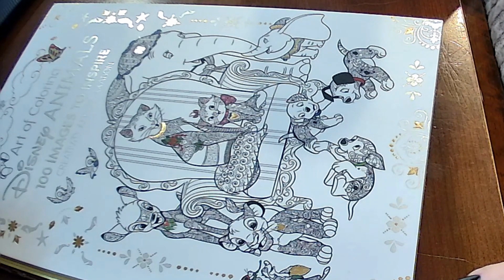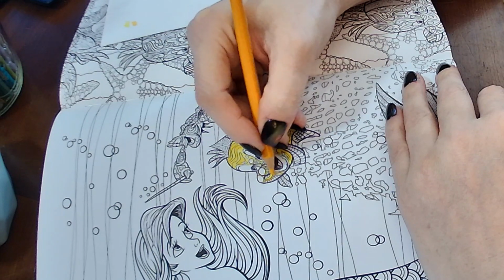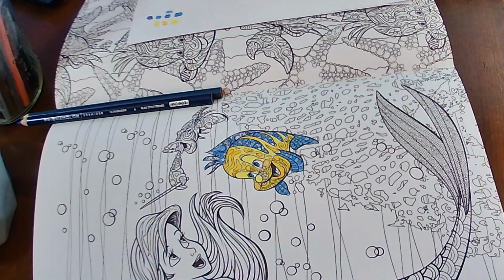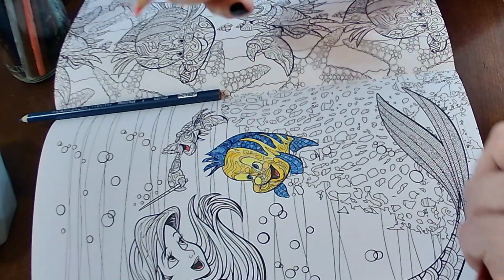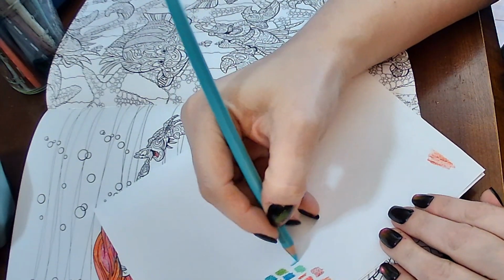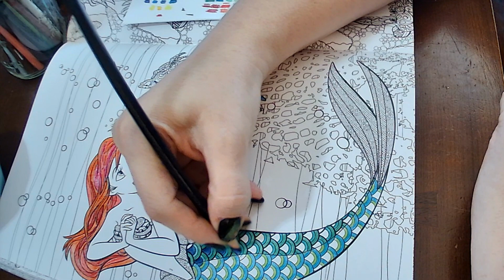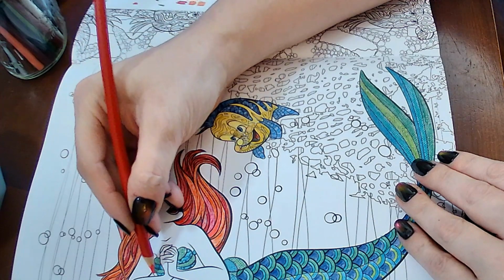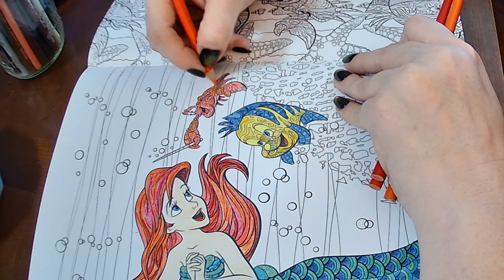ASMR Color with me and rambling chit chat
I had a fun roleplay planned for this week, but unfortunately, this cold has a grip on me.
Relax with me while I color a scene from, "The Little Mermaid" and chit chat with me.